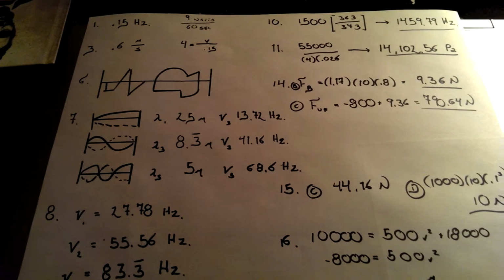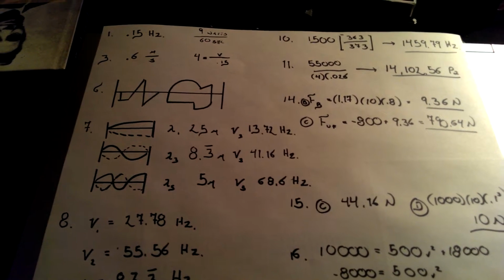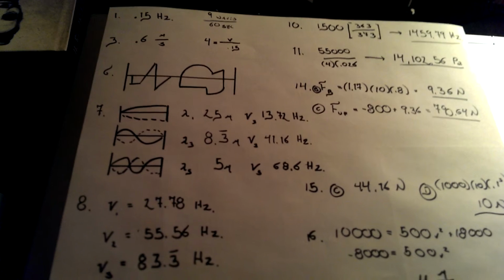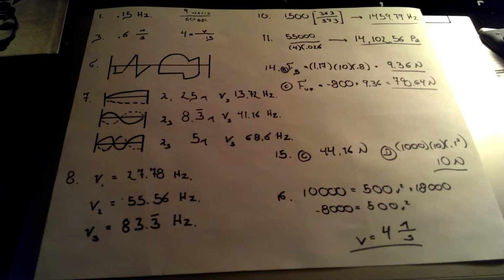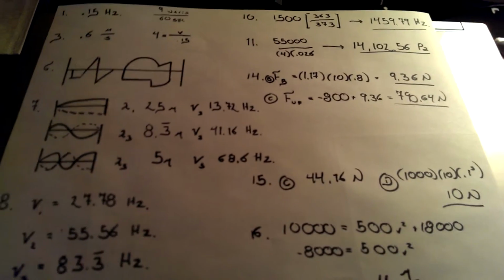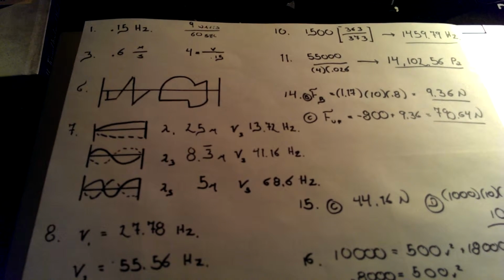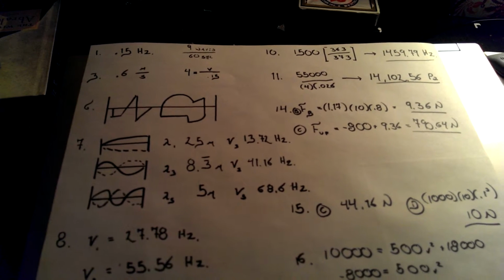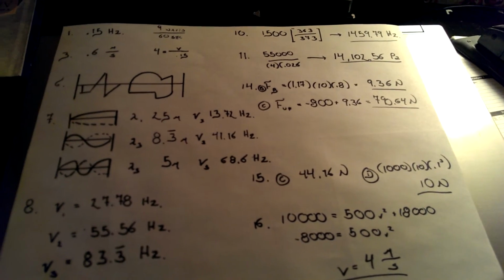Mack Exam 7 Corrections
kellerphysics ❤s The Olive Garden